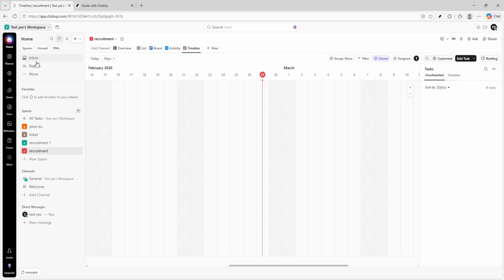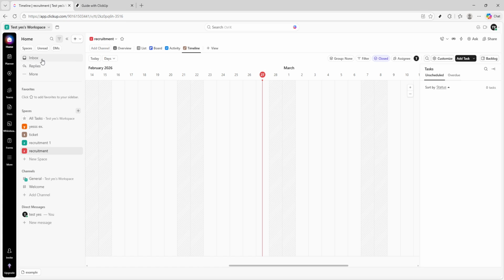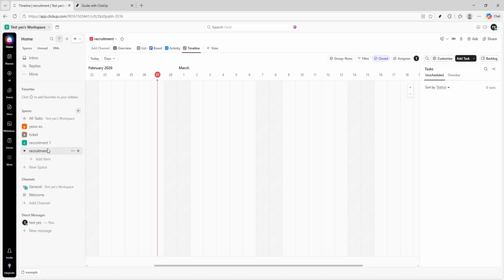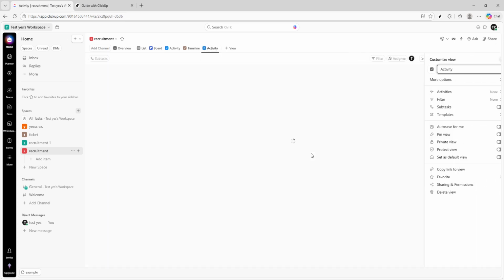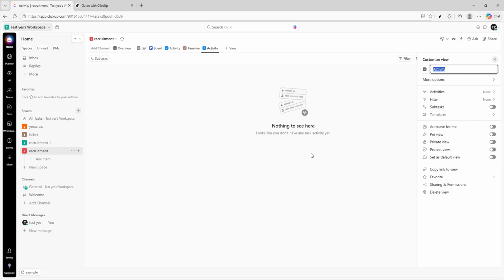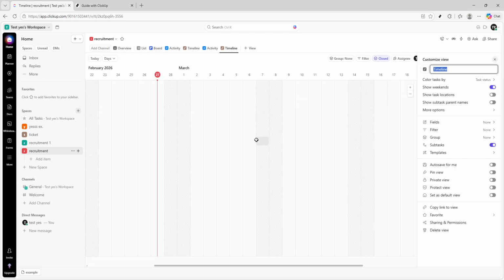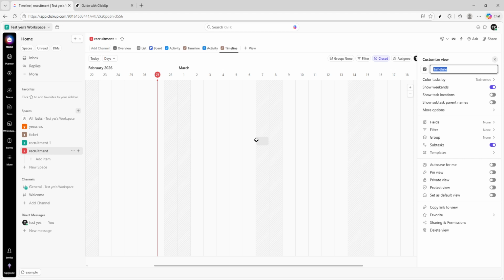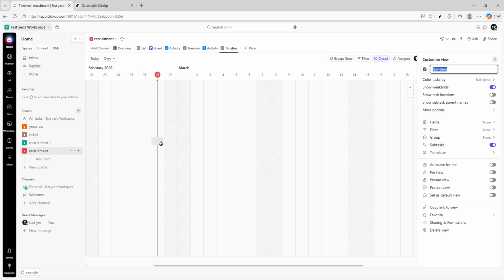How to Create a Daily and Weekly Planner in ClickUp 2026 Guide